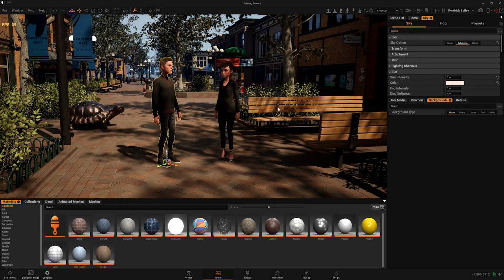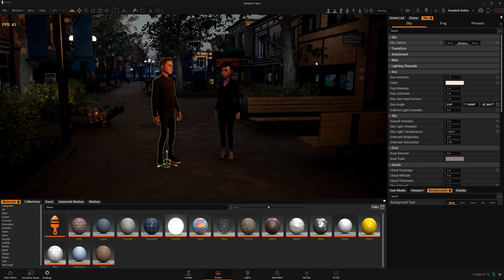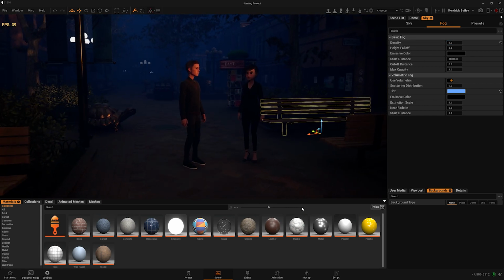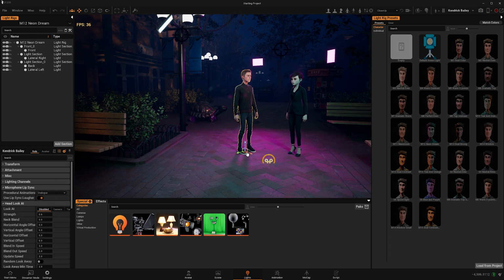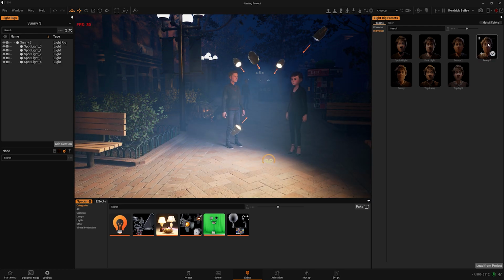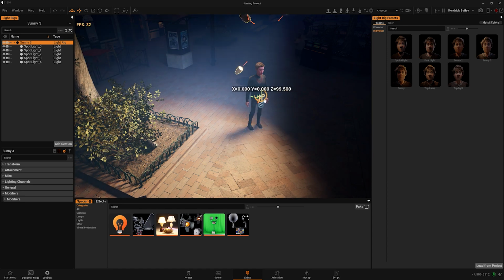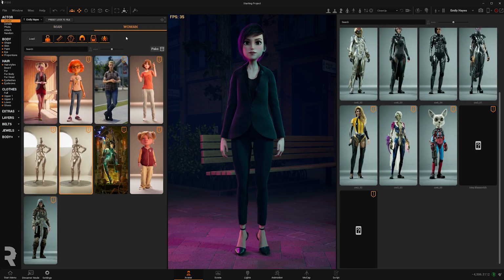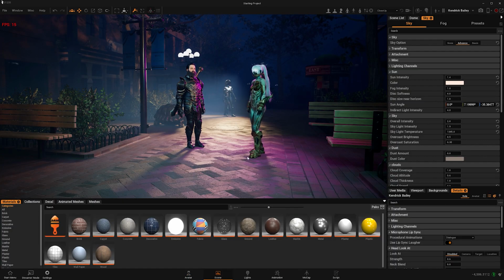Tutorial: CCLA in REPLIKANT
Learn how to create stunning environments and character lights in REPLIKANT with this new tutorial! Discover how to set up your scene, customize your sky options, and optimize your light rigs for the perfect Cyber Punk look.